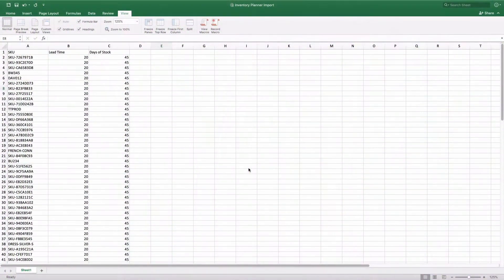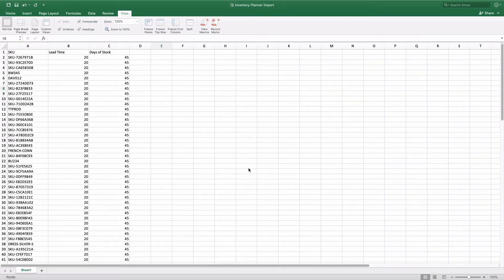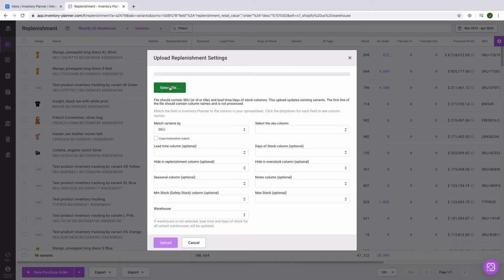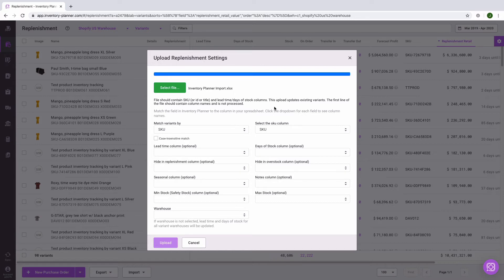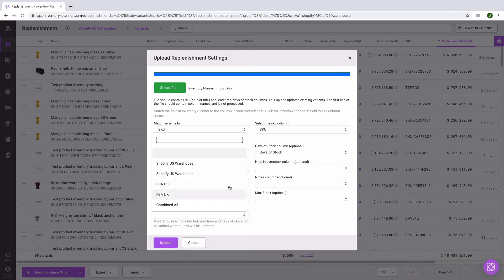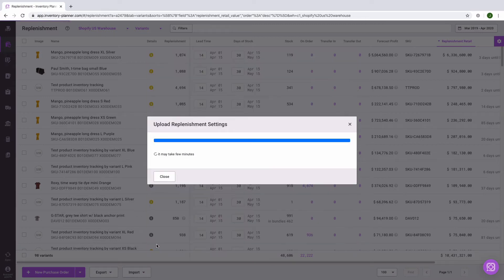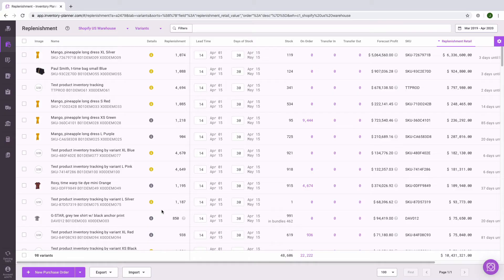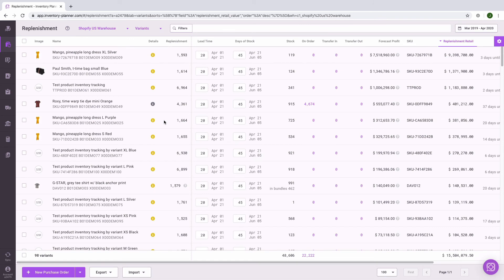Import Data to Inventory Planner | eCommerce Analytics | Demand Planning | Inventory Replenishment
Import your data to Inventory Planner to analyze data in your eCommerce store. Improved eCommerce analytics support improved profits and streamlined operations.

To import data:
1. Create a spreadsheet with one column for each field of data to import. Include a column title in the first row.
2.In Inventory Planner click Import at the bottom of the screen. Select the type of information to import.
3. In the pop-up dialog, select your spreadsheet containing information to import.
4. Match the field name in Inventory Planner to the column title in your spreadsheet for the corresponding information.
5. Select a warehouse (if you have more than one warehouse enabled in Inventory Planner).
6. Click Import.
7. After the import completes, there will be a summary of changes made and noting any errors.